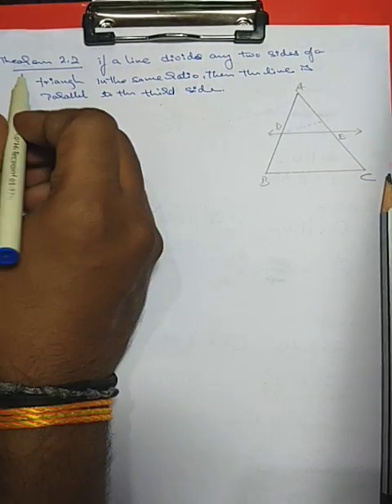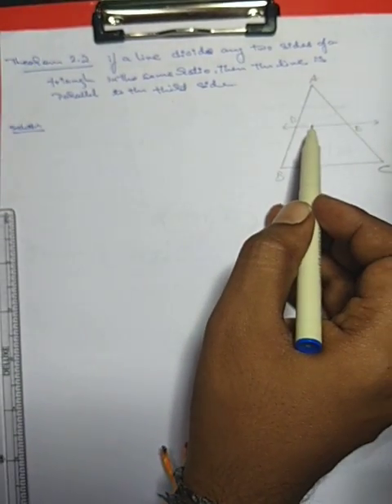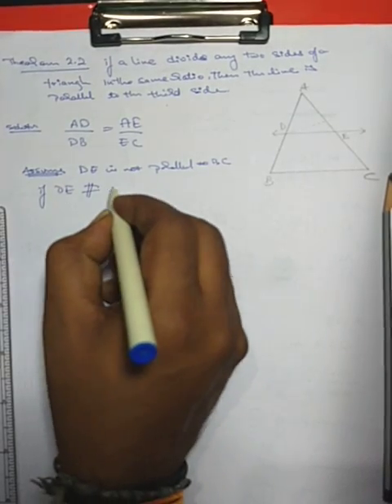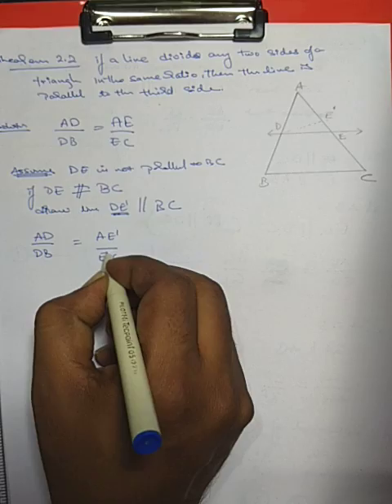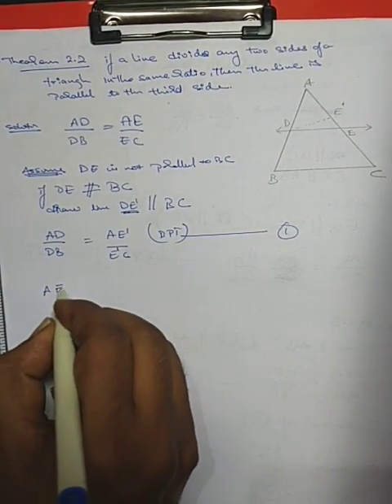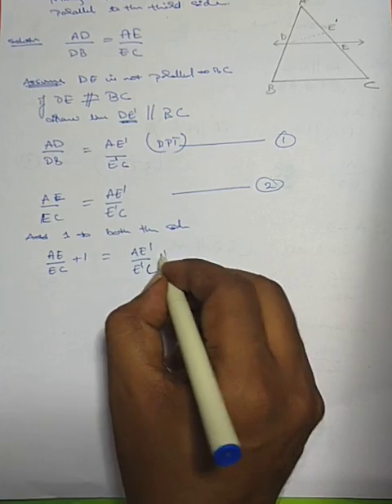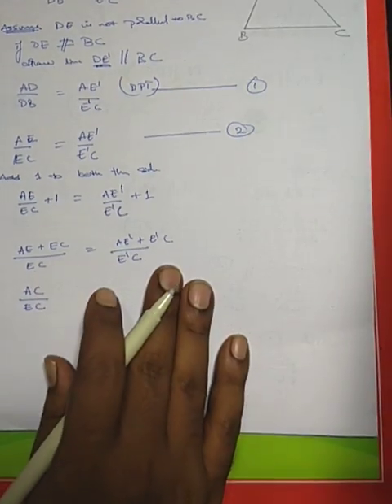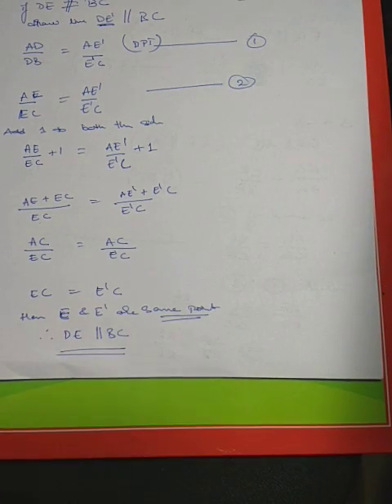Converse of BPT explained